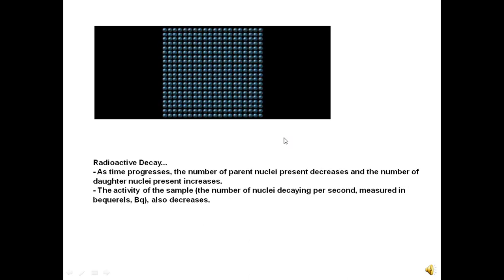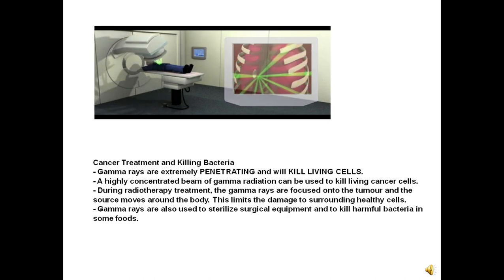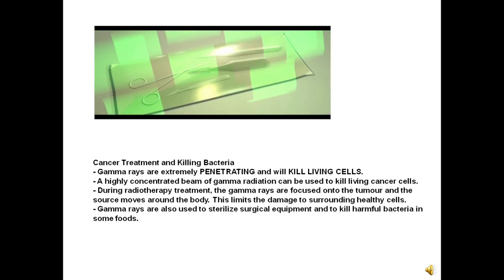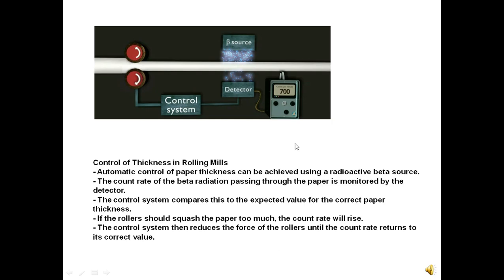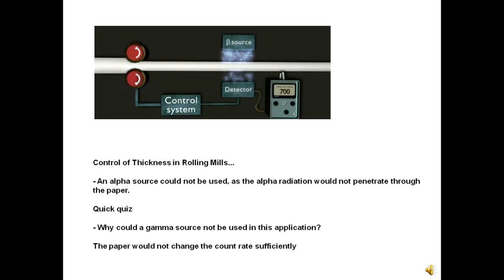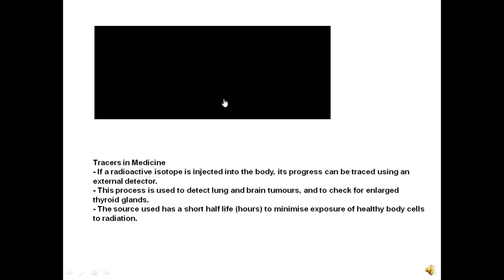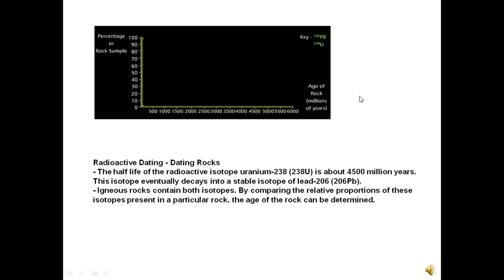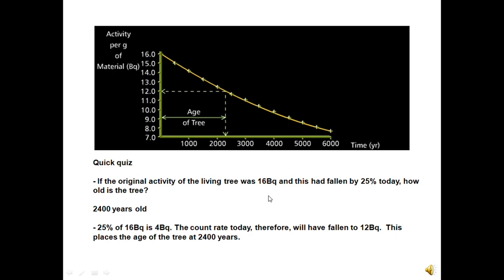GCSE Physics Trilogy Science Radioactivity half life and uses